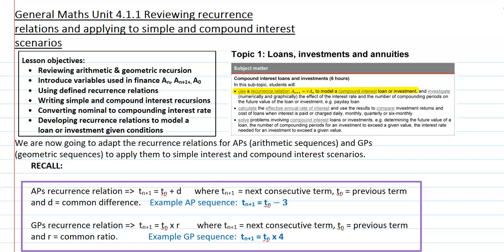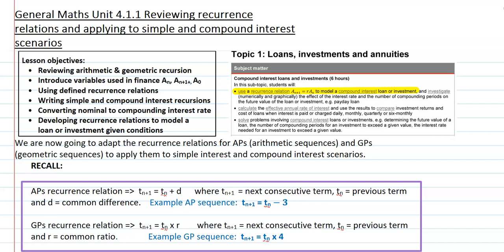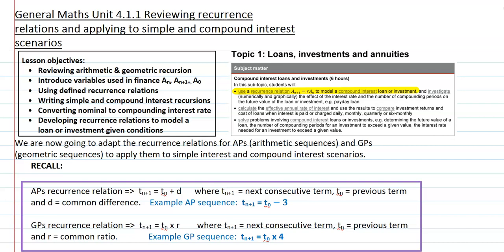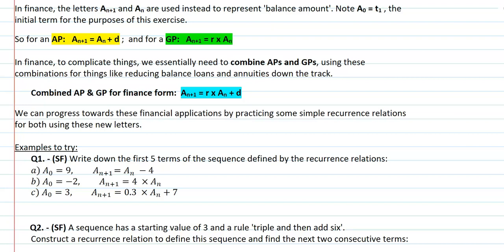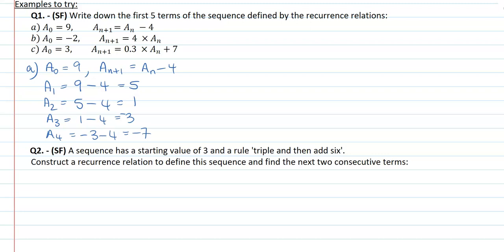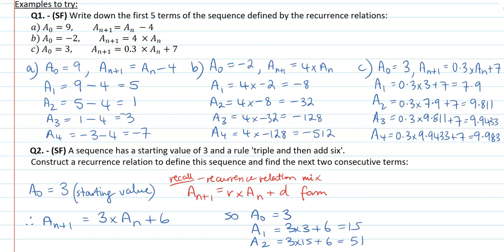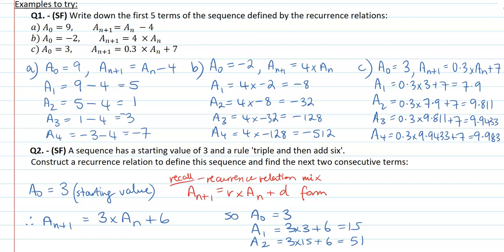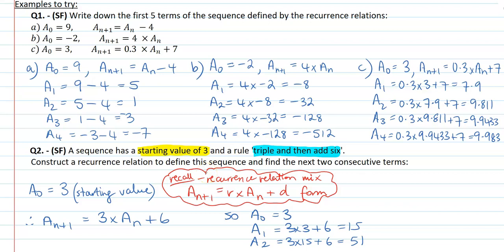Reviewing recurrence relations to apply to simple and compound interest - part 1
New QLD syllabus Unit 4 General Maths content - Reviewing arithmetic and geometric sequences and then applying recursion to simple and compound interest - Part 1
Lesson objectives:
 • Reviewing arithmetic & geometric recursion
 • Introduce variables used in finance An, An+1+, A0
 • Using defined recurrence relations
 • Writing simple and compound interest recursions
 • Converting nominal to compounding interest rate
 • Developing recurrence relations to model a loan or investment given conditions
Complete practice assessment type SF and CF questions.